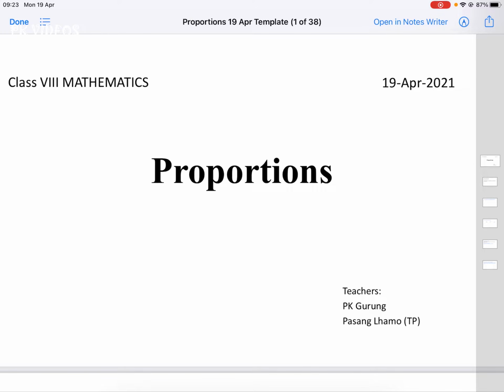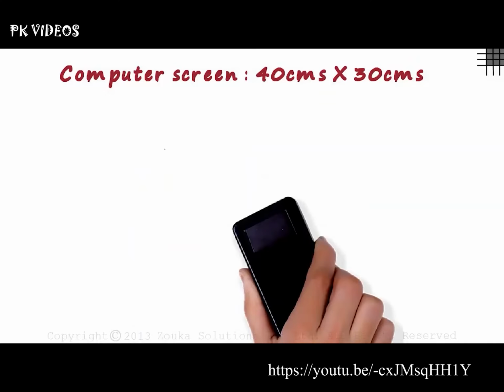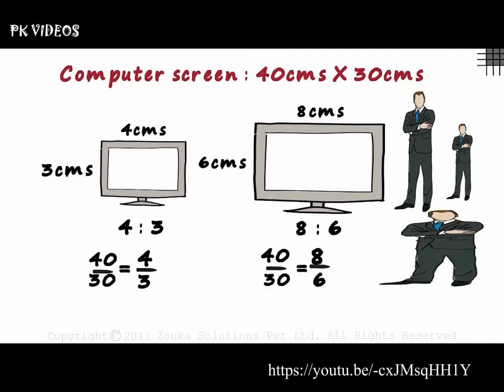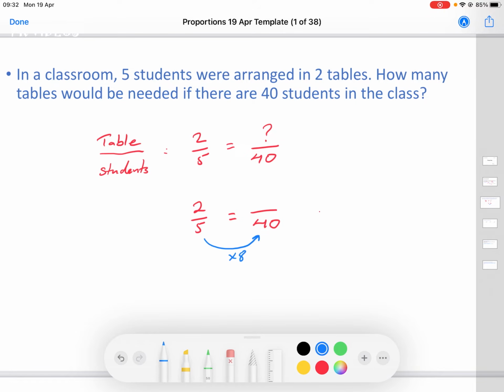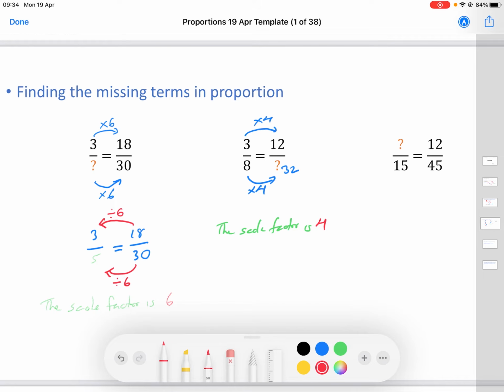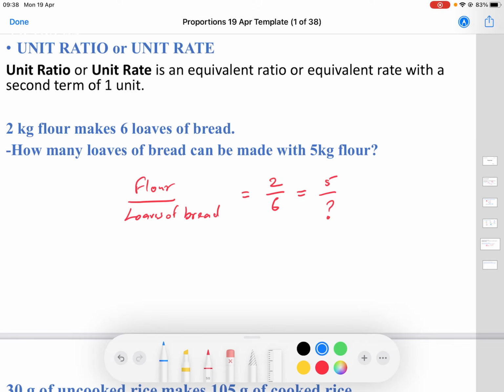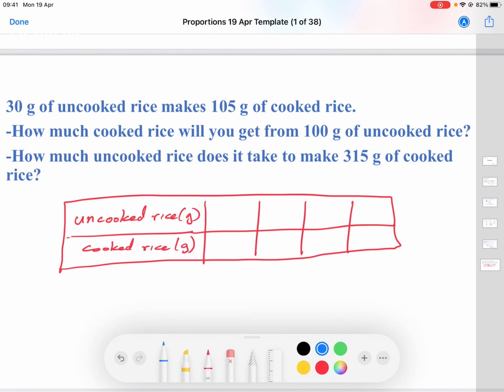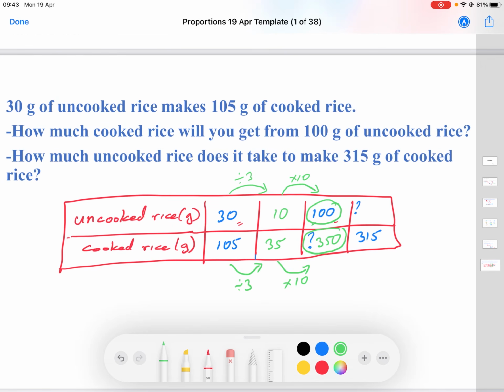Proportions | Class 8